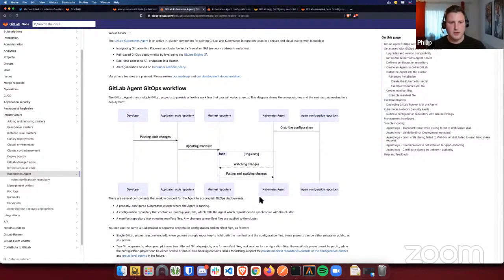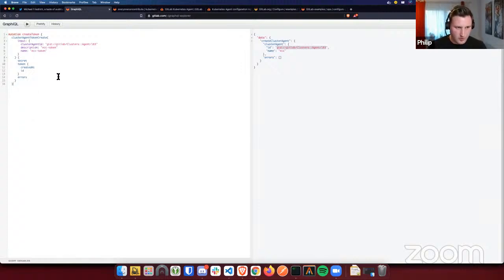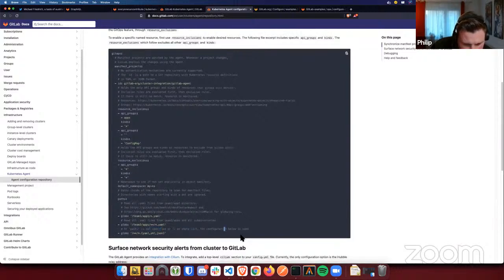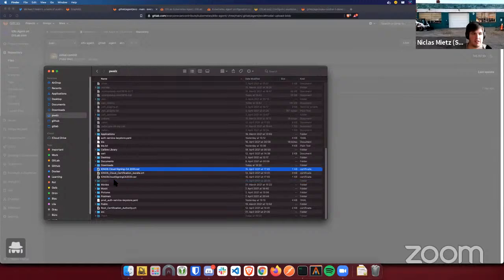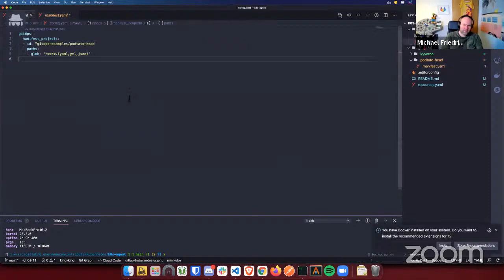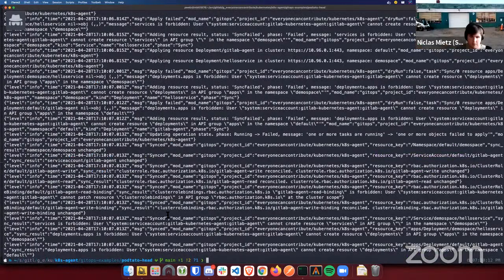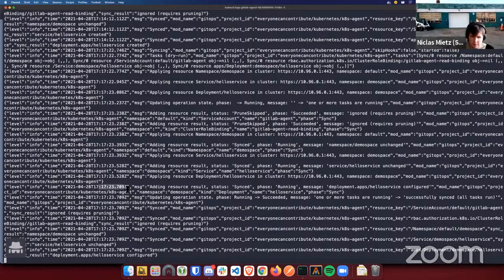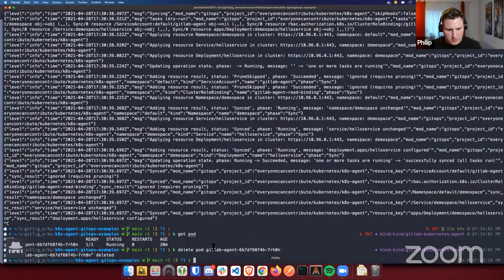27. EveryoneCanContribute cafe: GitLab Kubernetes Agent and GitOps